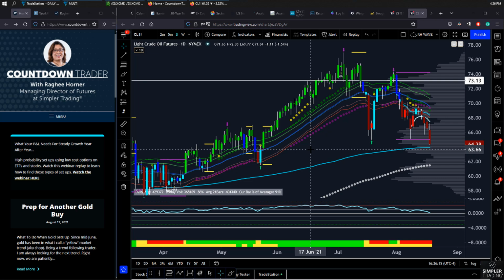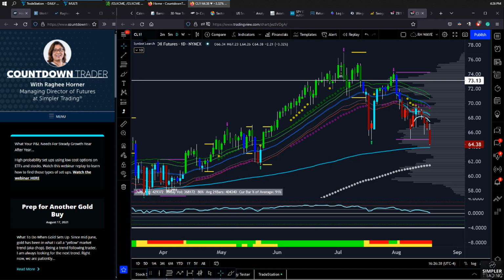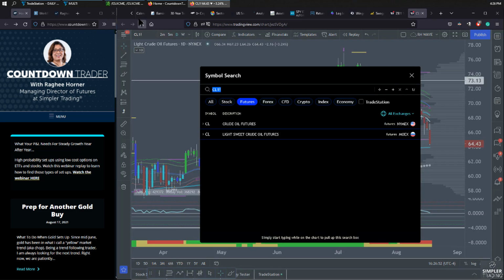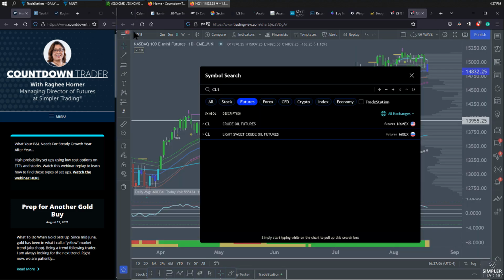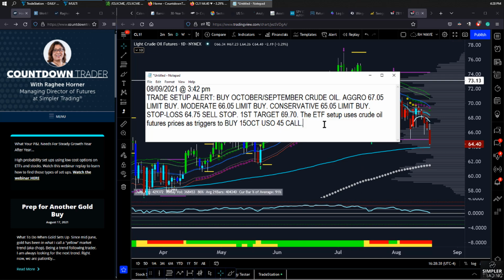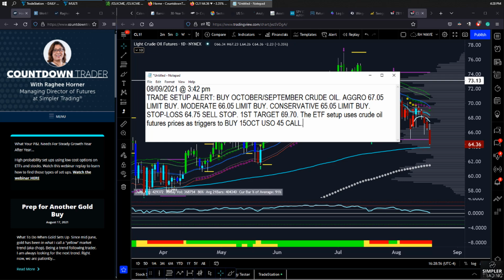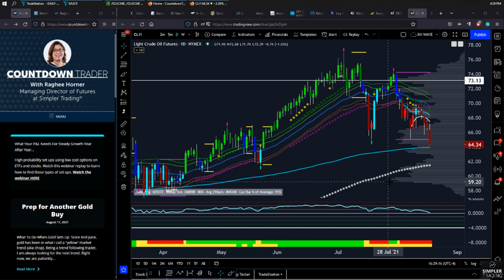Futures Trading: Is crude oil heading lower? | Simpler Trading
After a sell-off through support, is crude oil ready to bounce? Or is it breaking down? And how do we manage it?